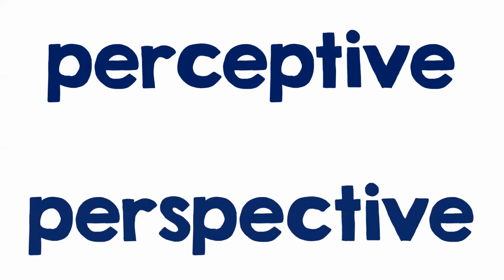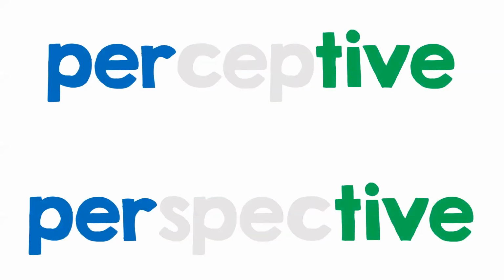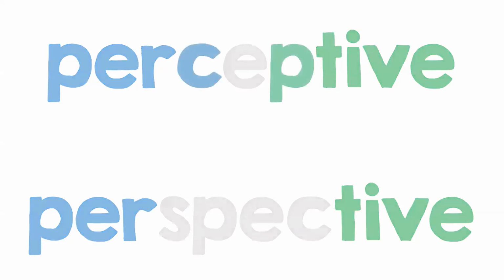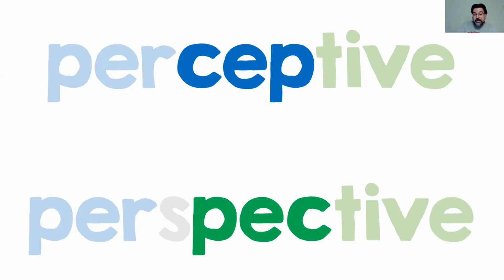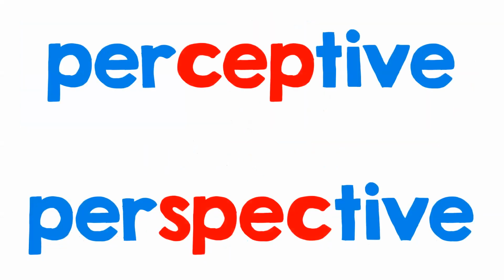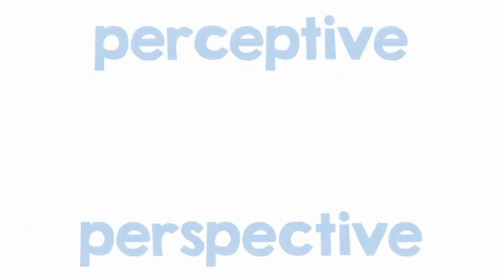Word recognition and decoding practice for readers in grades 2-6 and beyond, episode 39